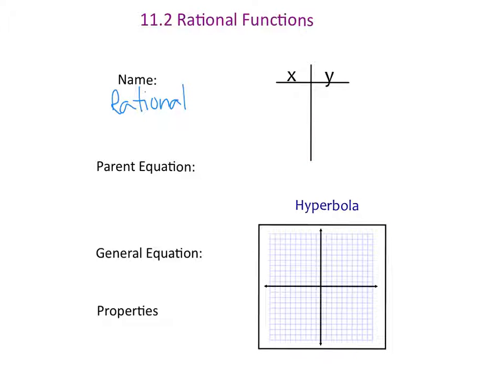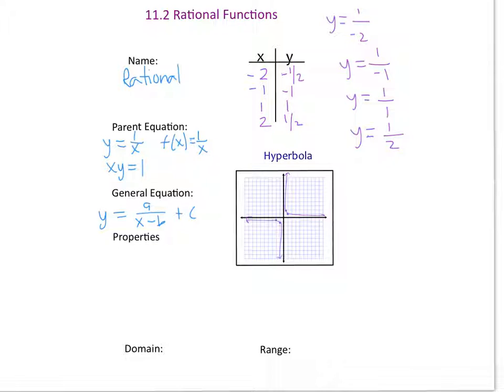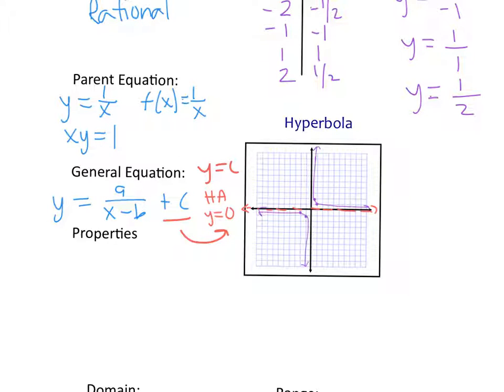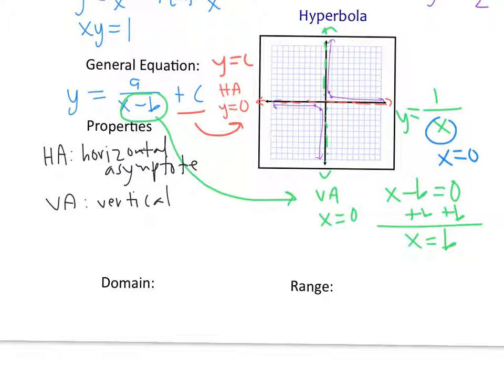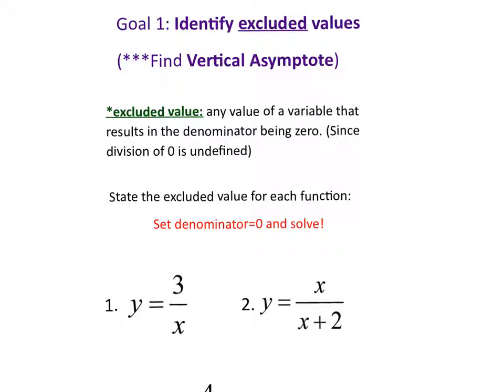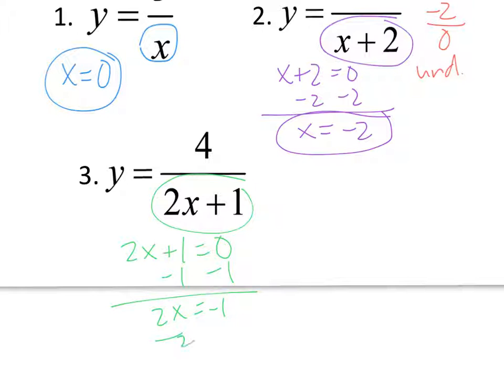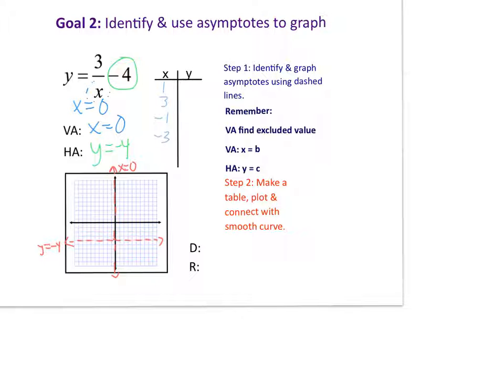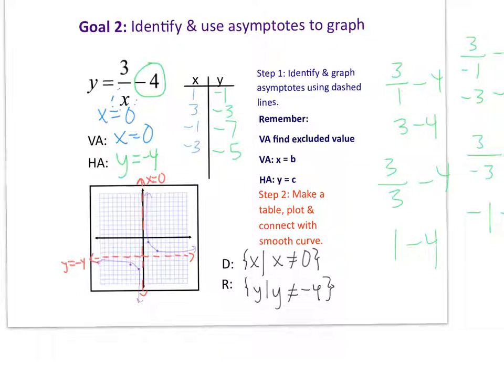11.2 Day 1 Notes